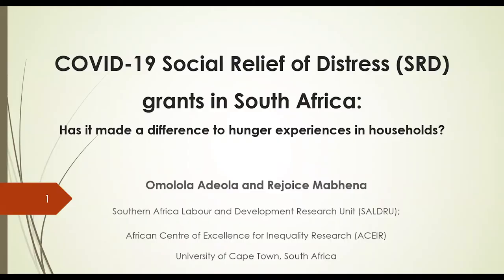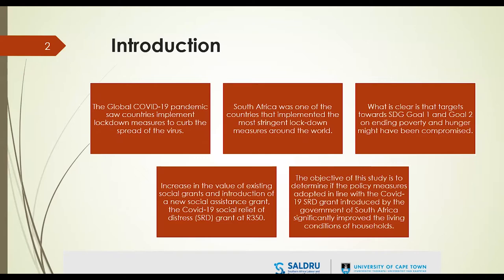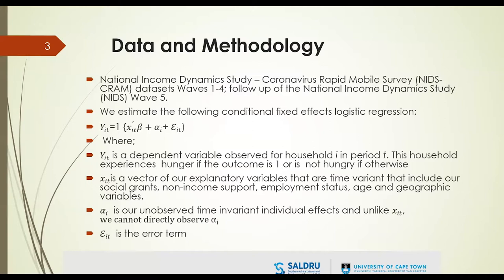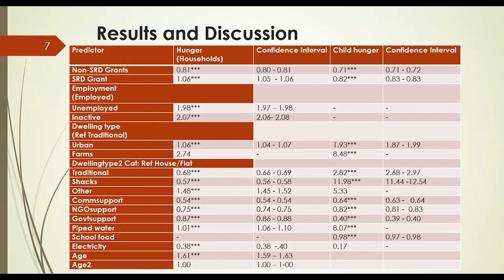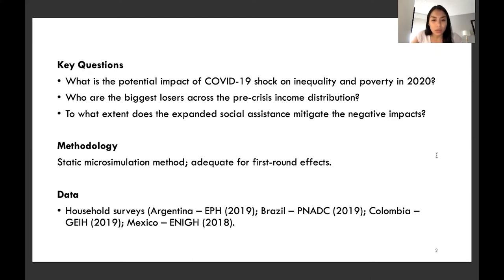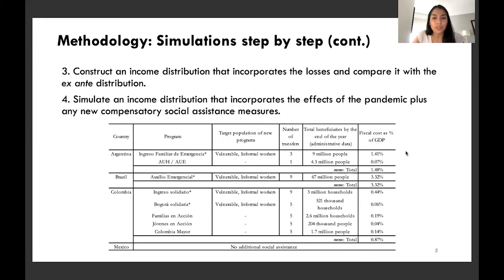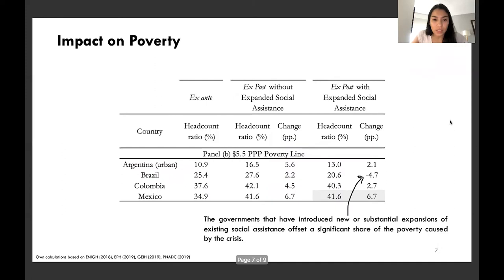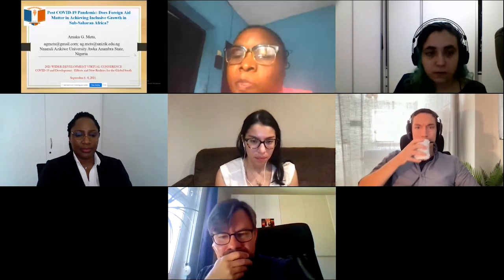1.4 Social protection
This session covers research on the impact of COVID-19 and associated social protection measures on poverty and inequality in Africa and South America. The studies broadly confirm that the lockdown measures implemented in early 2020 have had devastating socioeconomic effects across the two continents. On the bright side, the authors also find evidence of effective social protection reforms in a handful of countries and among specific demographics, offering valuable lessons for social and health policy across the developing world.

The session is chaired by Jesse Lastunen, with presentations from Omolola Adeola, Valentina Martinez Pabon, Yara Corrêa Gomes, Amaka Metu and Christoph Strupat.